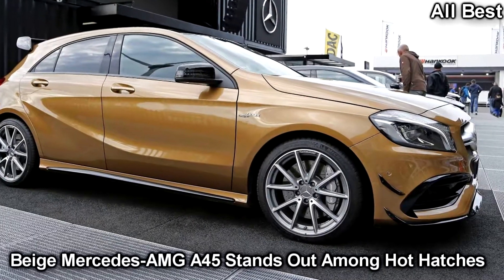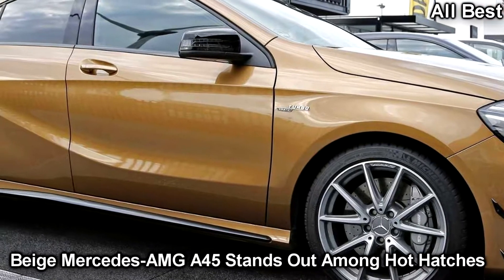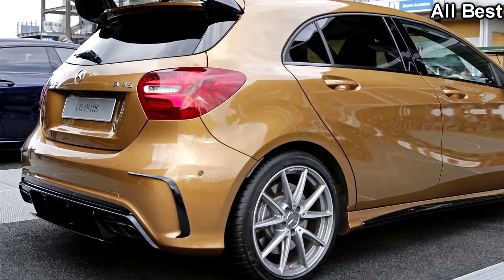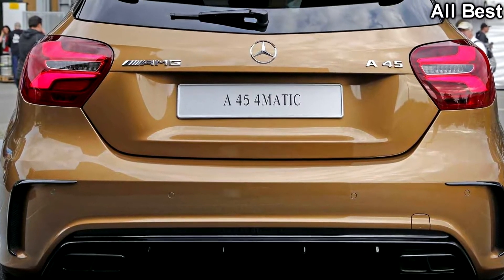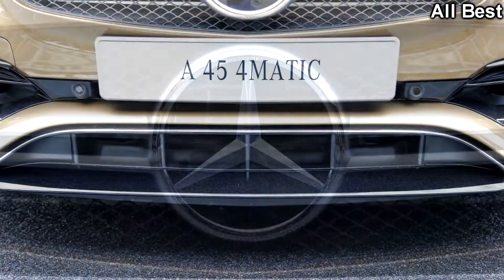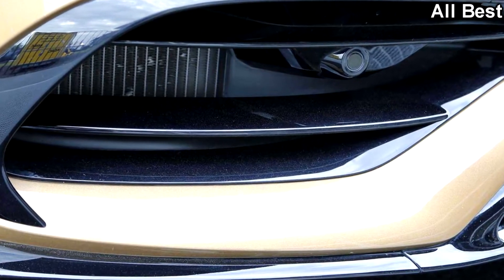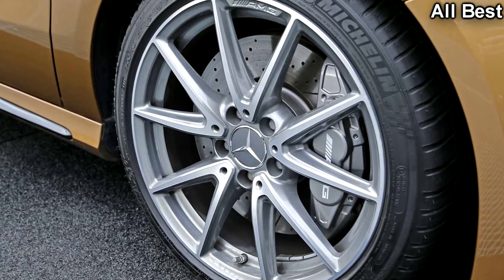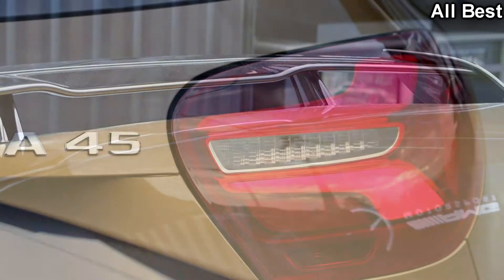Beige Mercedes AMG A45 Stands Out Among Hot Hatches (1080q)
Beige Mercedes AMG A45 Stands Out Among Hot Hatches

It has pretty much all of the bells and whistles you can think of, including the AMG aerodynamic package (€1,785) bringing a prominent splitter and side flics on the front bumper as well as a wing to aid downforce at the back where the A45 has the upgraded diffuser. Those glossy bits and bobs all over the body are part of the AMG Night Package (€797) while the panoramic sunroof is a cool €1,071, though we can’t actually see it in the adjacent images.

The list of goodies doesn’t end here as Affalterbach’s smallest car also has the pricey AMG Dynamic Plus package (€2,618) adding a mechanical locking front axle differential, a sporty steering wheel, the “Race” driving mode, and a stiffer suspension setup. Not only that, but the beefiest A-Class money can buy also has the optional AMG Driver’s Package, thus unlocking a top speed of 167 mph (270 kph), which is still electronically limited like the 155-mph (250-kph) standard car.